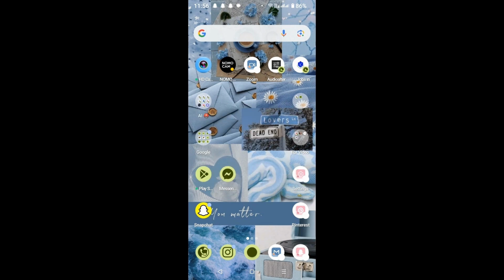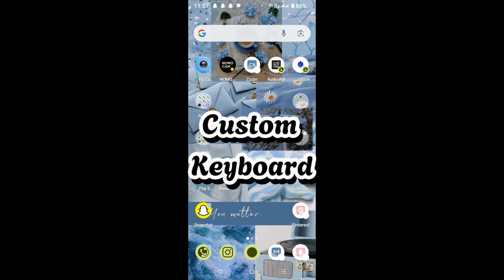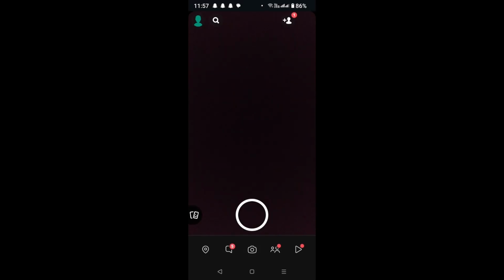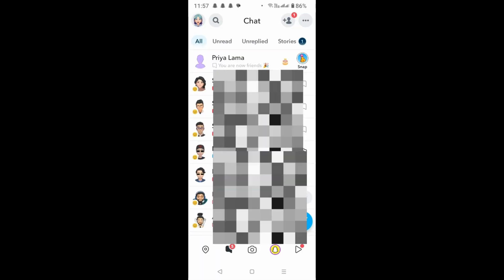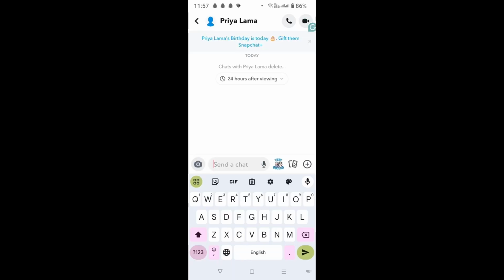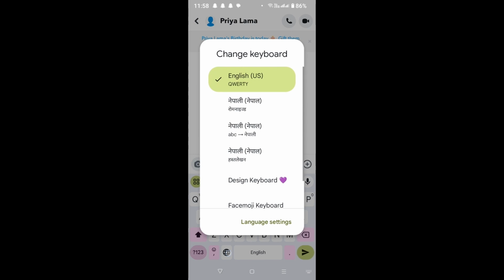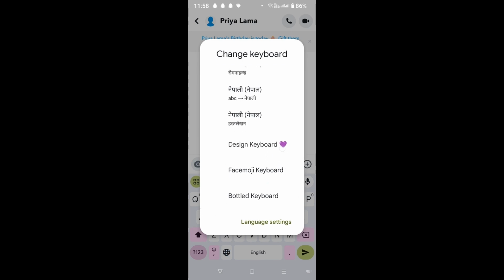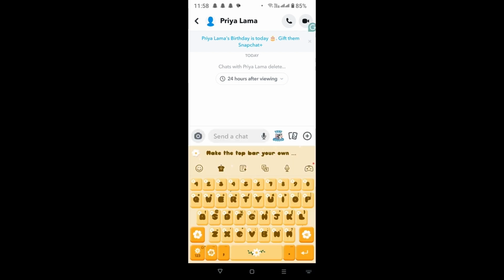How to Change Keyboard on Snapchat 2025?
Struggling to change your keyboard on Snapchat? 🤔 This quick tutorial will guide you step-by-step to switch or customize your keyboard for an enhanced chatting experience! Whether you're looking to use emojis, GIFs, or a different language keyboard, we’ve got you covered.

Comment if you have questions or need more tutorials